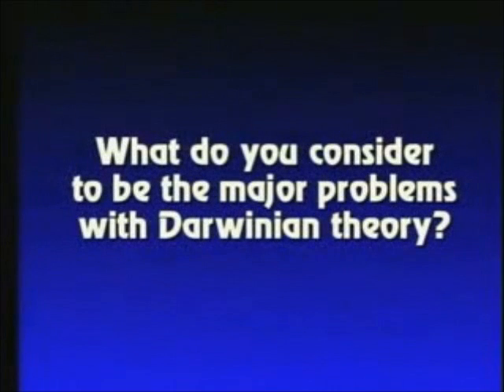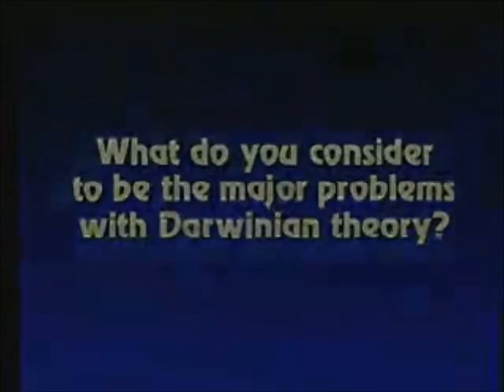Major Problems with Darwinian Theory - Phillip E. Johnson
Phillip E. Johnson is asked: 'What do you consider to be the most significant problems with Darwinian theory?'